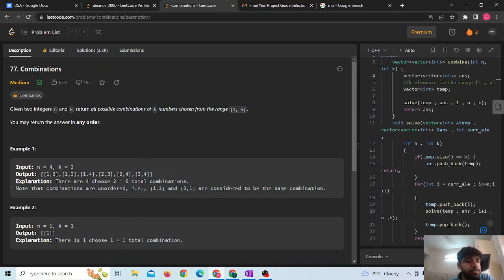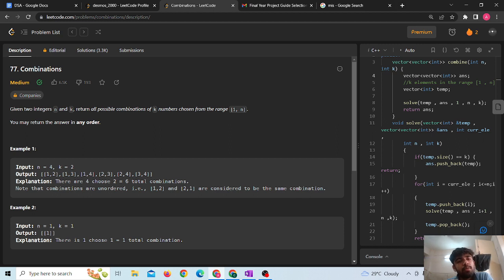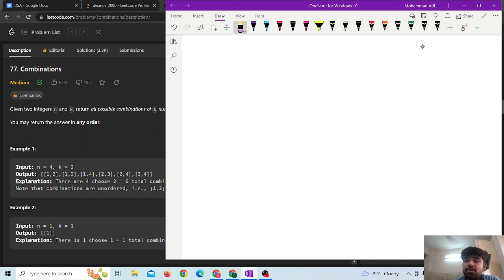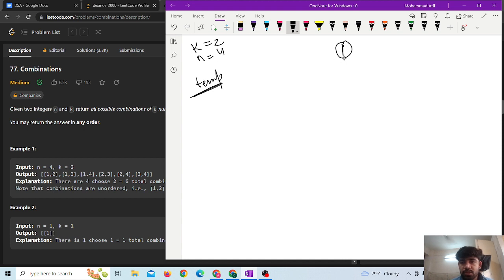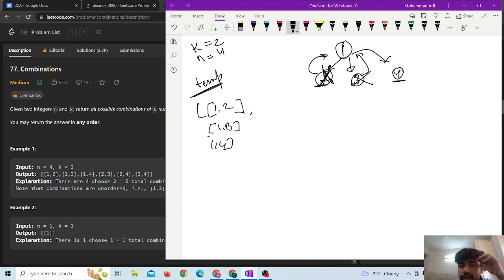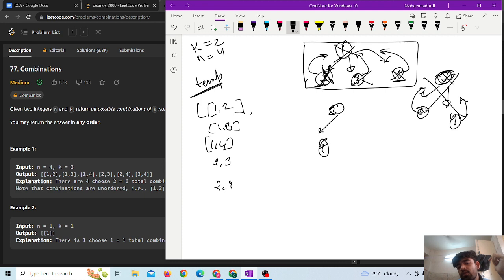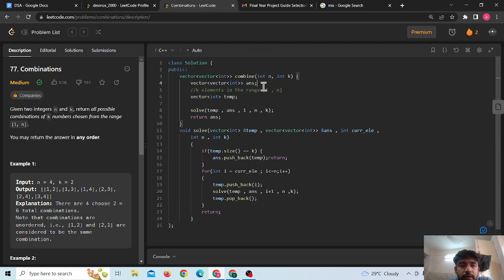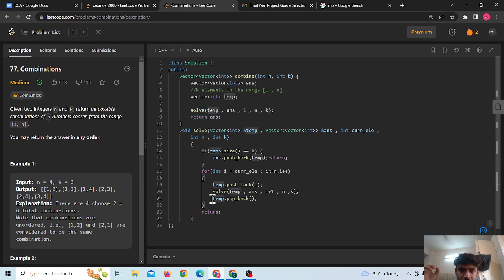77 - Combinations || Leetcode